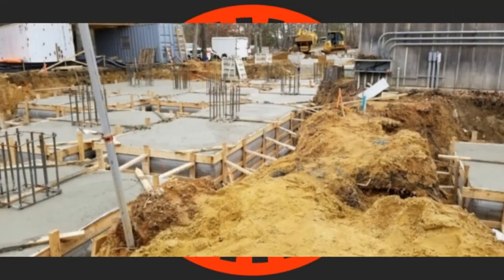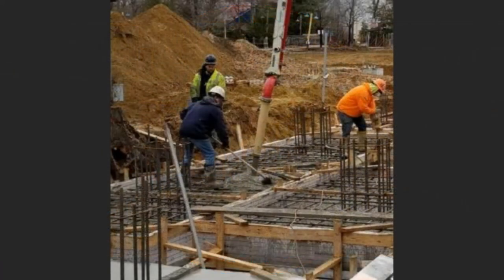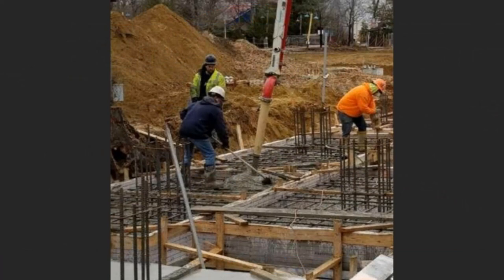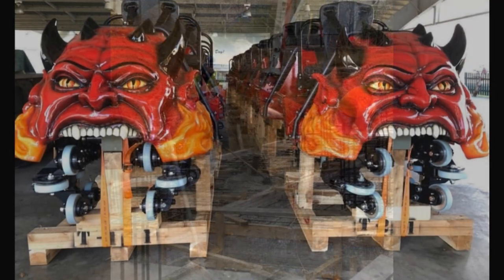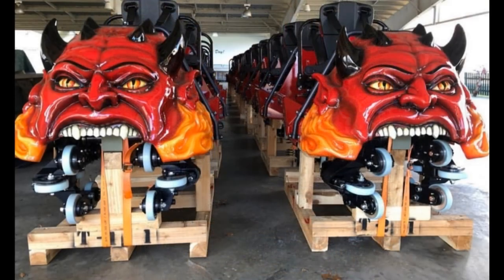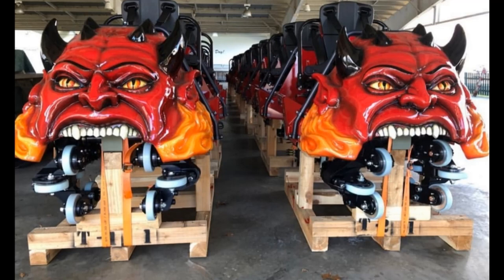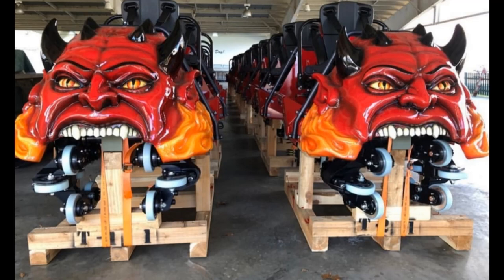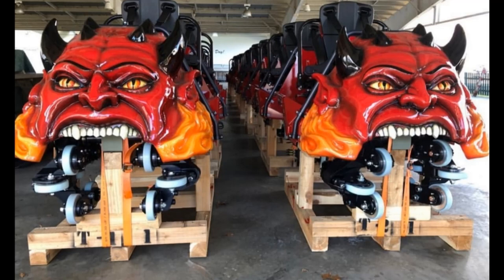Six Flags Great Adventure Have Filled the Last Footers For Jersey Devil With Concrete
On this episode of Theme Park Newsroom, I'll be sharing the latest construction of Jersey Devil, the new RMC Single Rail Coaster opening in 2020 at Six Flags Great Adventure. I'll be sharing the latest onsite, as well as a first look at the trains for the ride.